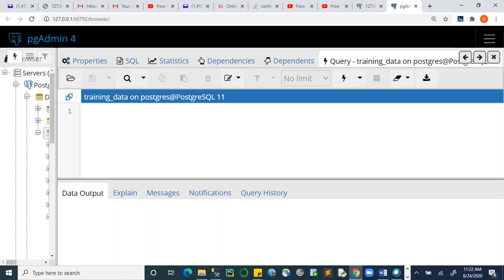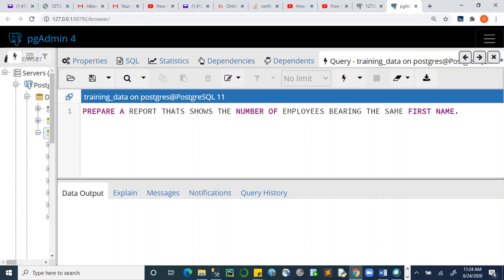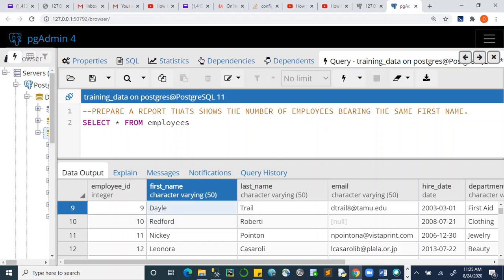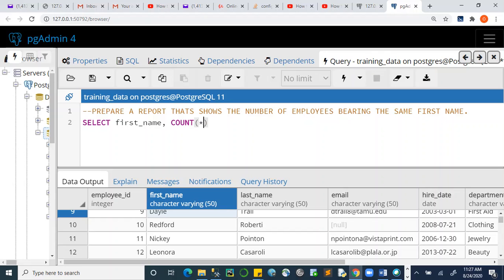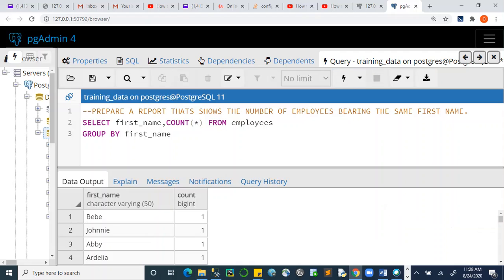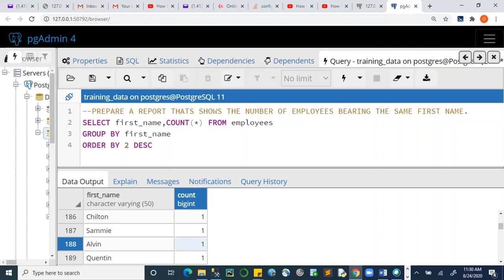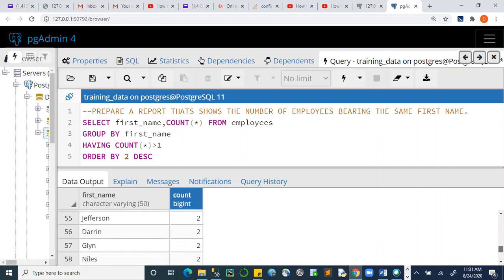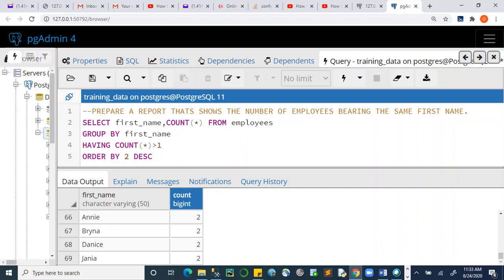SQL FOR DATA ANALYST PART 57 AGGREGATE FUNCTION GROUP BY + HAVING